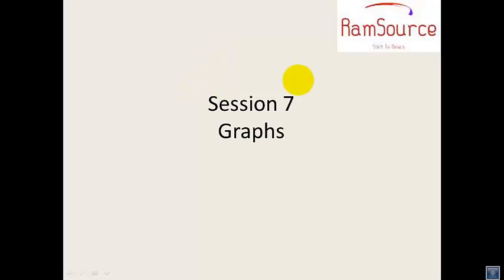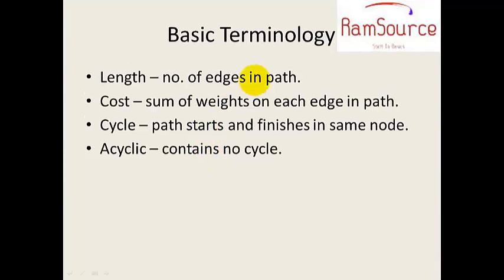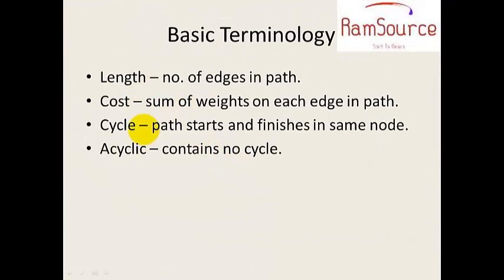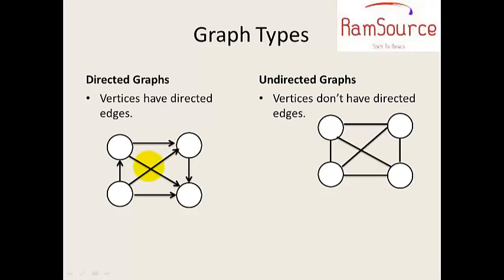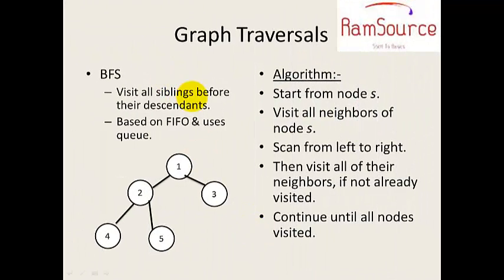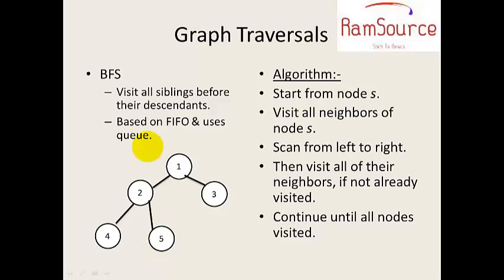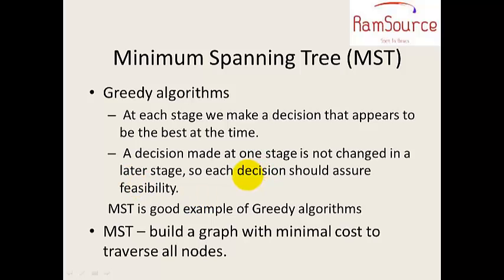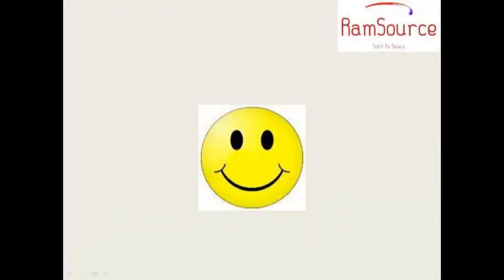#8 Data Structures & Algorithms in Tamil - Graphs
This tutorial provides basics of Graphs on Data Structures & Algorithms in tamil
Invoke Me @